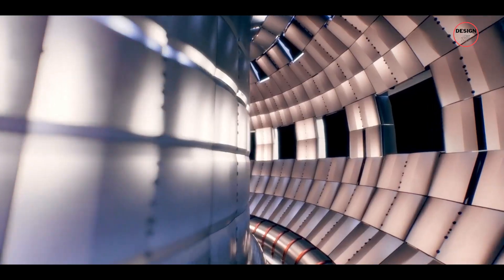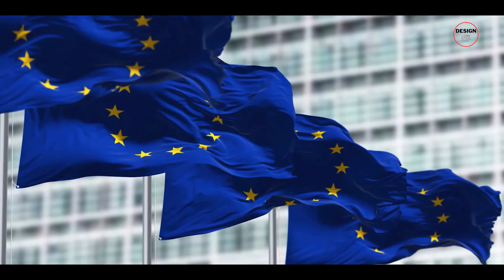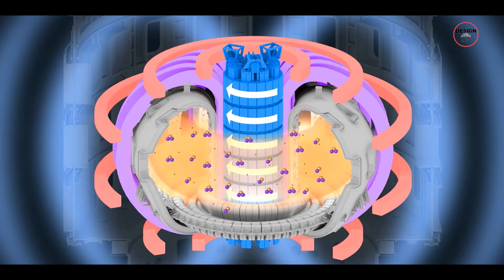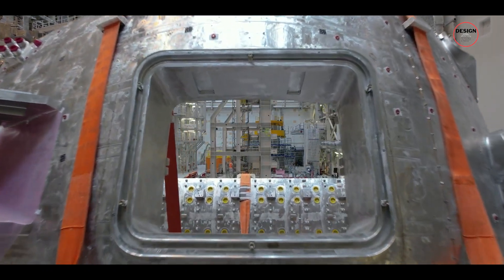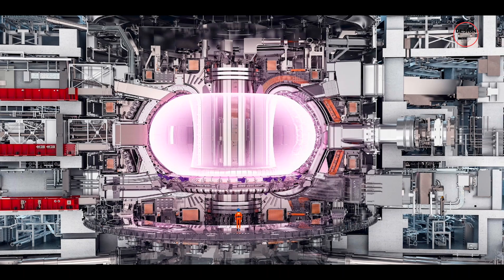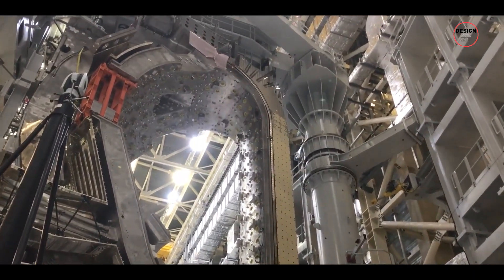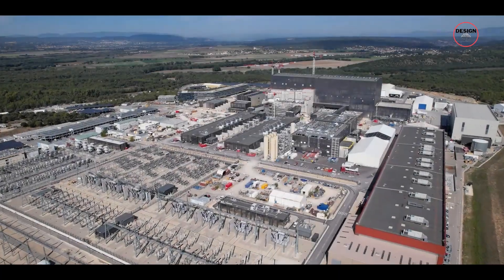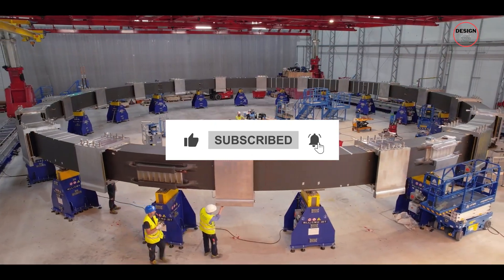Can Nuclear Fusion Save Us? Inside the ITER Project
Discover the groundbreaking ITER project, the world's most ambitious and expensive science experiment, uniting 35 countries to harness the power of nuclear fusion and potentially solve our global energy crisis. Learn how this colossal endeavor aims to replicate the sun's energy process on Earth, offering a cleaner, safer, and virtually limitless energy source.

00:00 Intro
00:33 The Need
03:19 The Obstacles
05:16 The Project
08:05 Timeline and Cost
11:00 The Overall Goal
11:37 Criticism